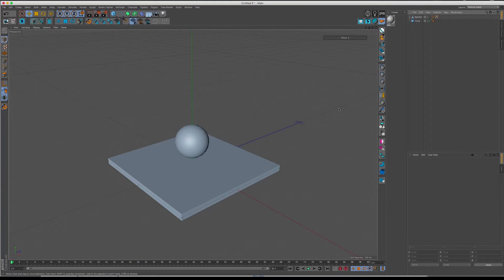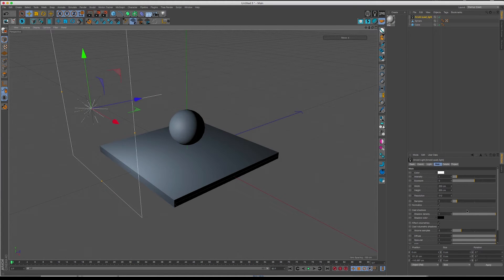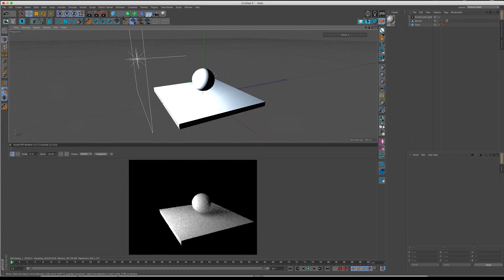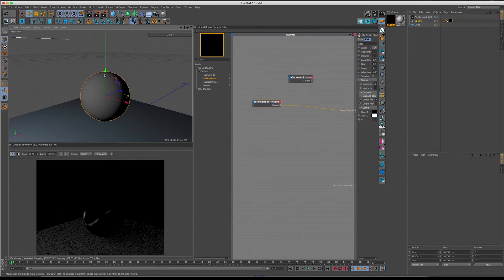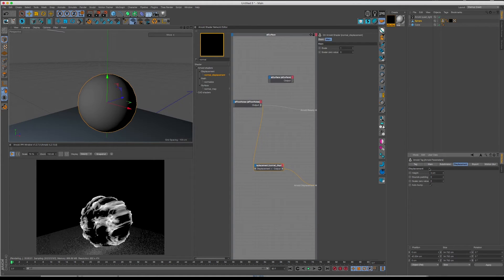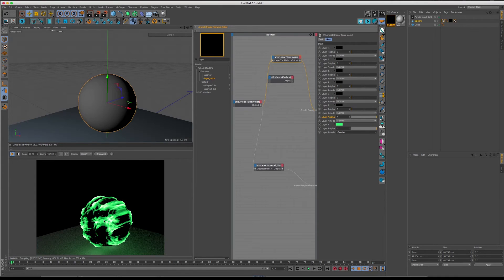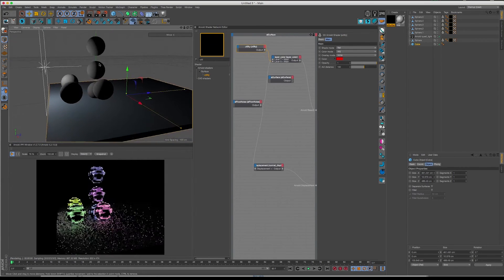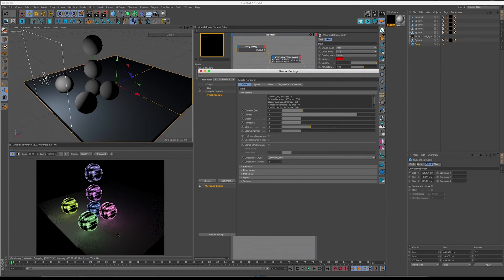How to remove noise using material samples in Arnold thanks to AlShaders - C4DtoA Quicktips #1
In this first quicktips we will have a look to Material Samples thanks to AlShaders

00:00 - Introduction
00:23 - The Render Panel Samples
01:08 - Light Samples
02:40 - Creating the emission shader
06:30 - Material Samples